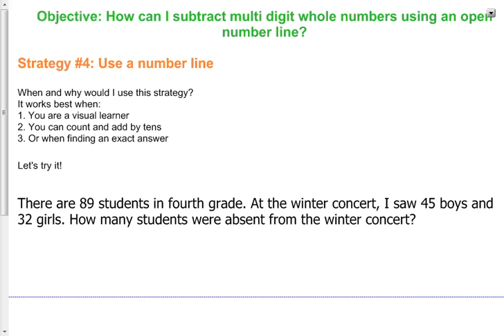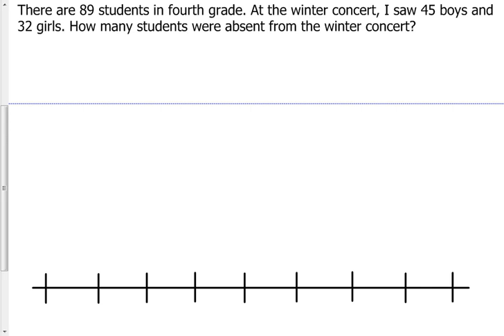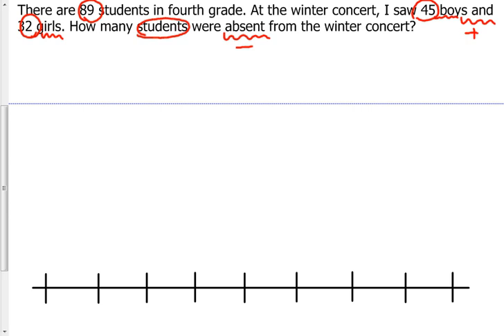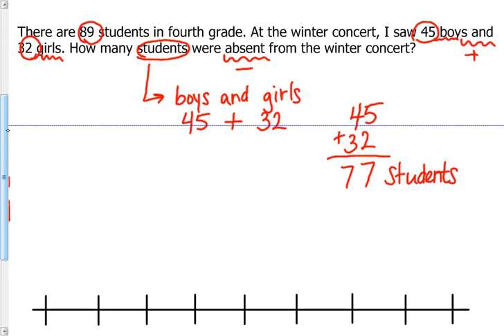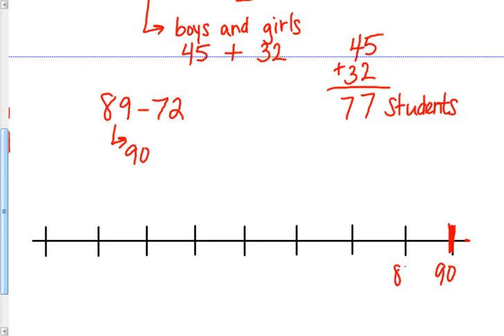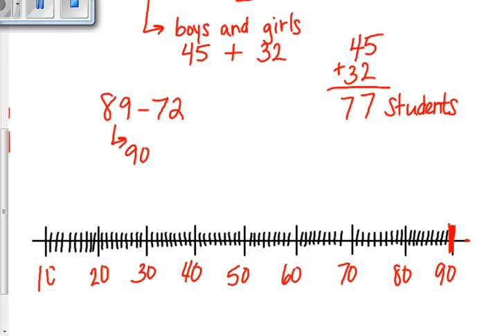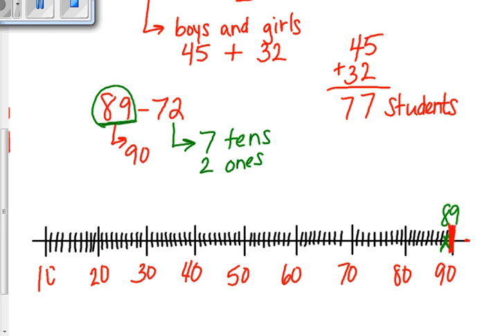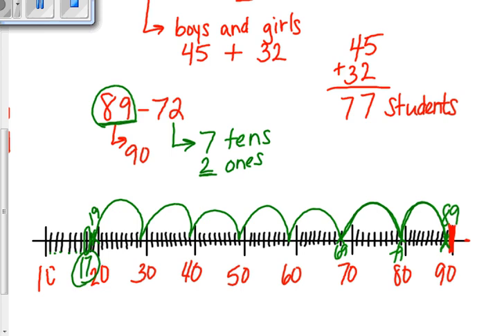Open Number Line Adding and Subtracting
This is a multiple step word problem today!! Be careful that you pay attention to how I decide which operation to use with each number.